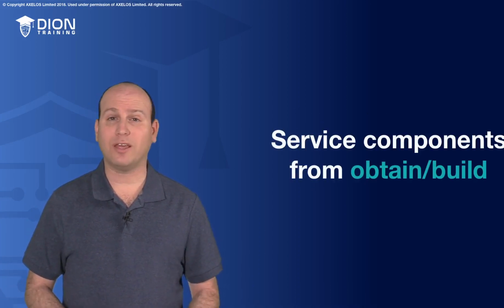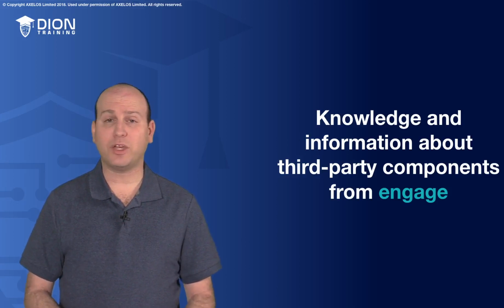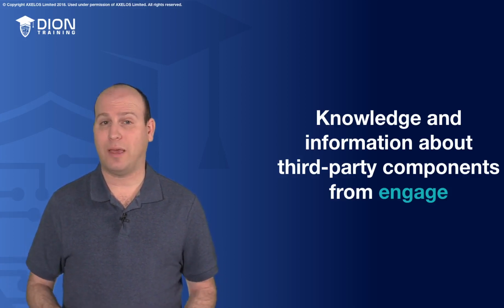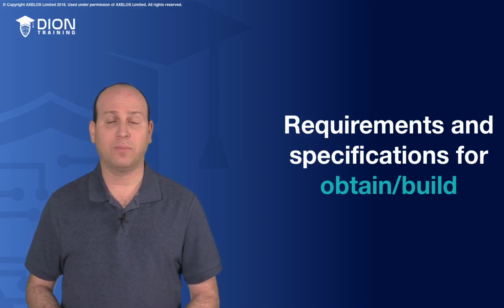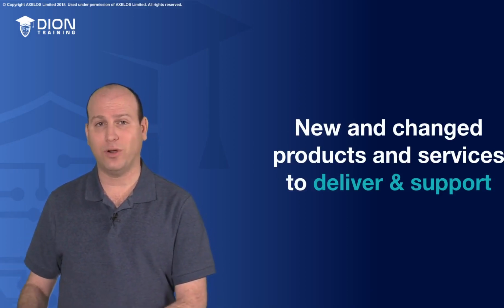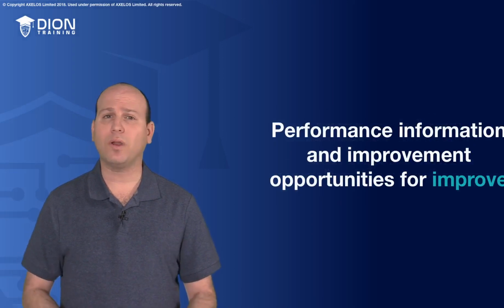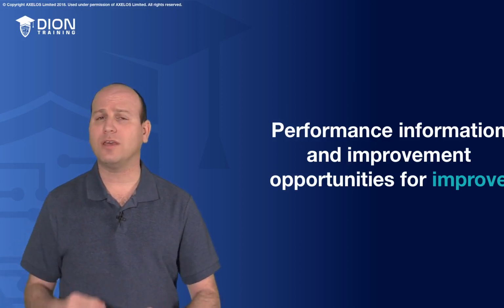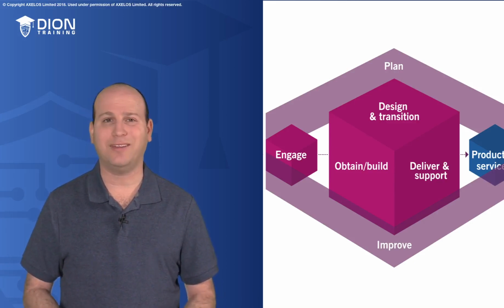Design and Transition